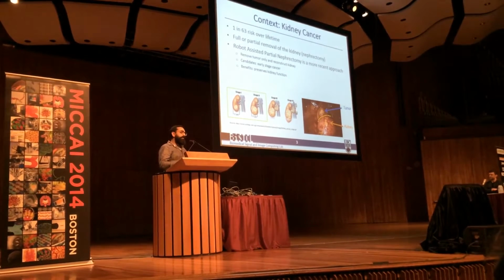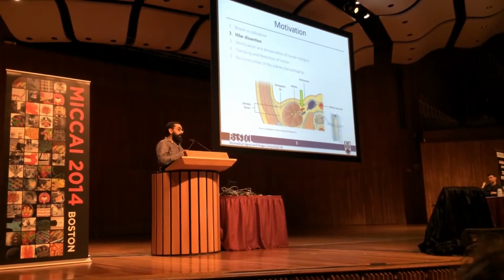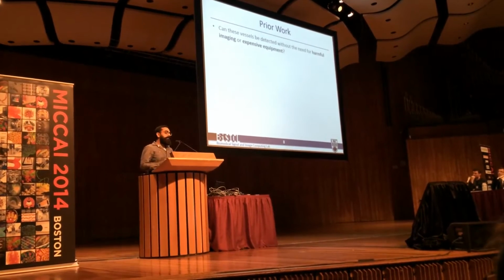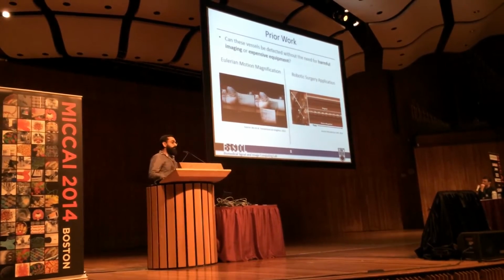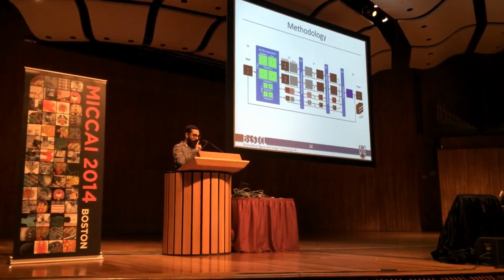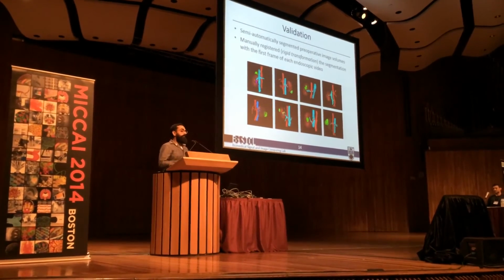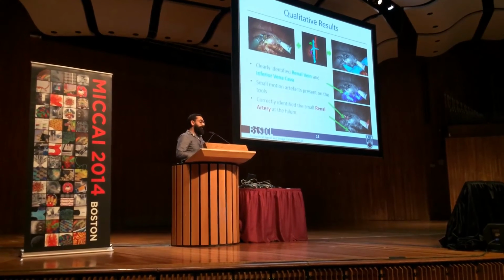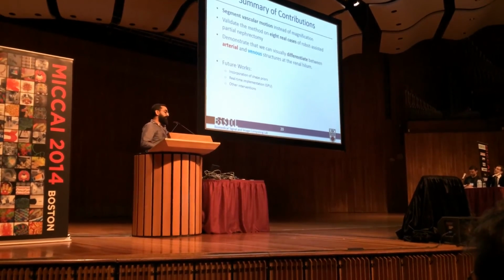Auto Localization and Segmentation of Occluded Vessels in Robot-Assisted Partial Nephrectomy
Oral presentation from the 2014 international conference of Medical Image Analysis and Computer Assisted Intervention (MICCAI) held at at MIT, Boston, USA.